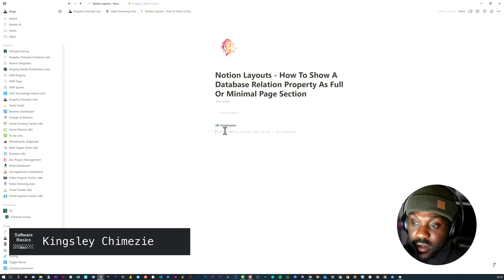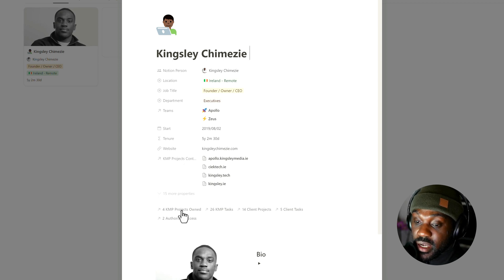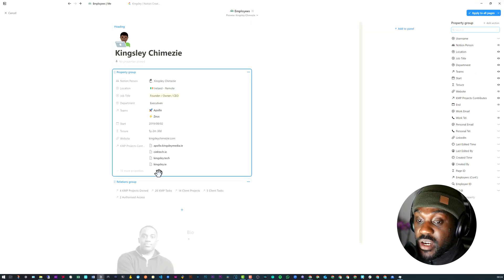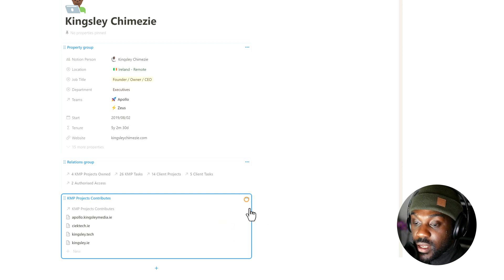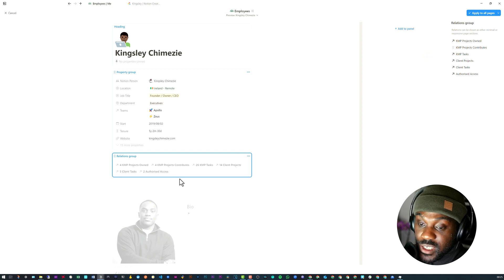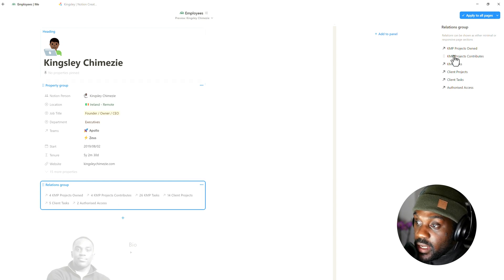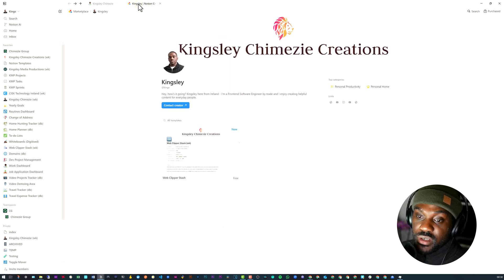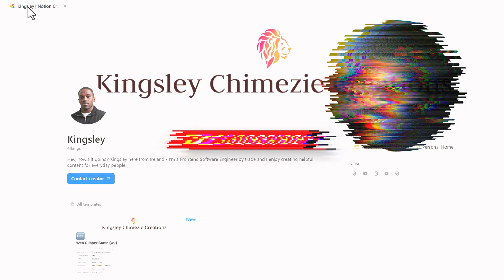Notion: How To Show A Database Relation Property As Full Or Minimal Page Section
TIMESTAMPS / CHAPTERS
00:00 Intro
[1] 00:05 Walkthrough
[2] 01:59 Marketplace Profile
02:23 Outro

Description last updated: 02/NOV/2024
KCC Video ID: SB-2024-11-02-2